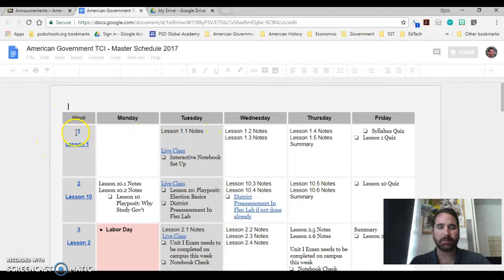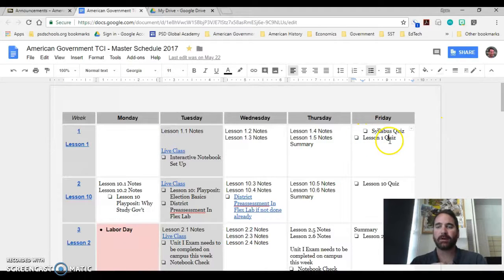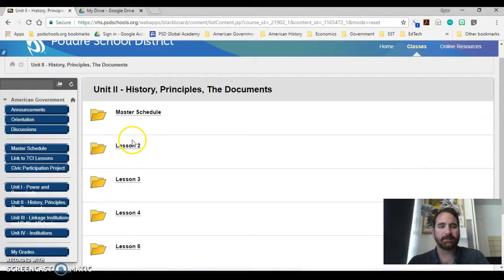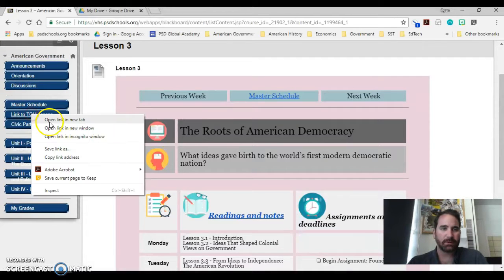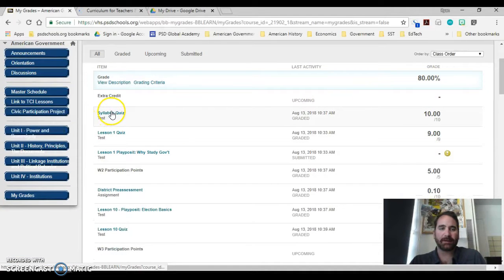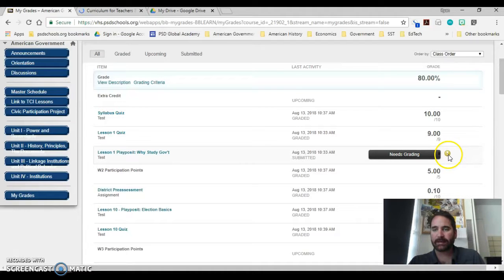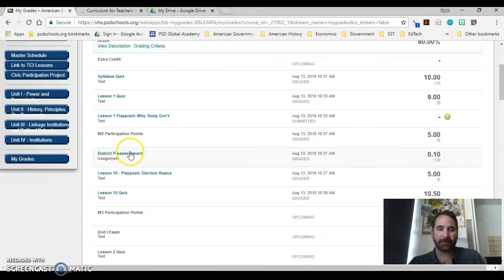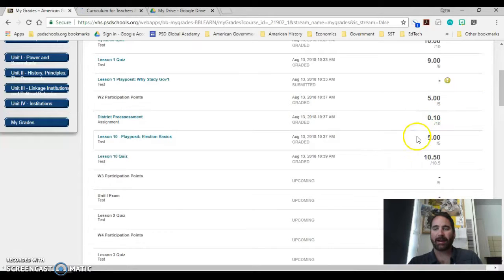Tour of Mr. James' PGA Class